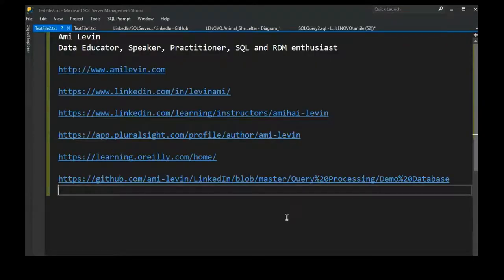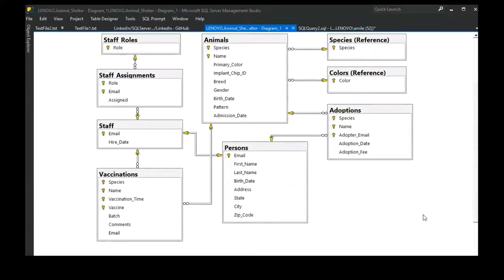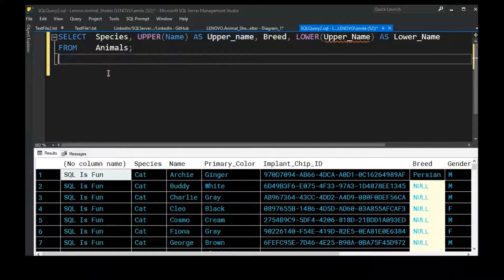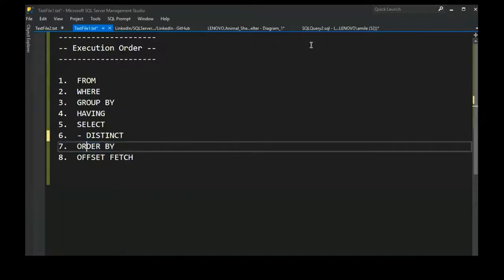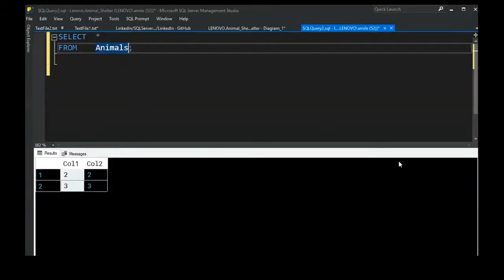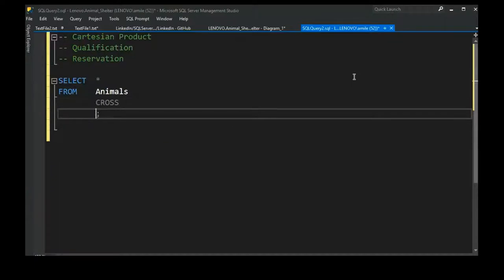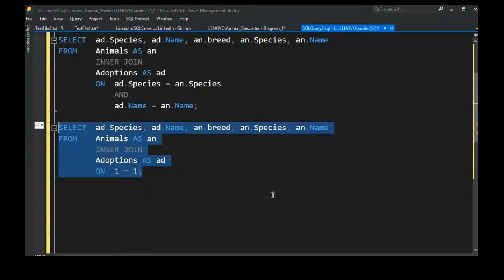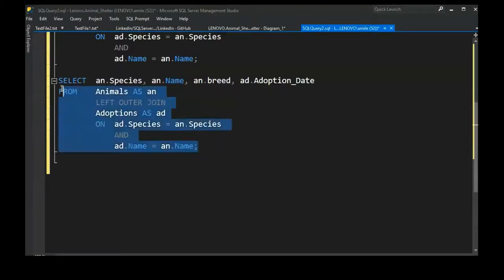SQL Query Logical Processing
Data educator and SQL expert Ami Levin explores the sub-atomic structure of a SQL query from a fresh new angle.  He'll explain how to write more efficient, elegant queries, troubleshoot and optimize existing code with ease. You'll learn:

• How SQL Server REALLY processes your queries
• Logical implications of processing order
• Performance implications of processing order
• How to identify and avoid common pitfalls